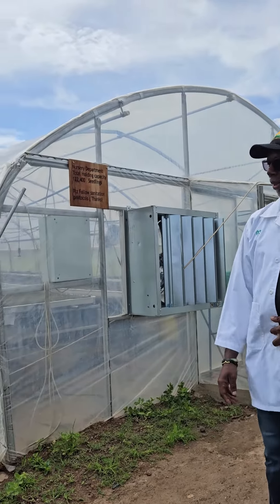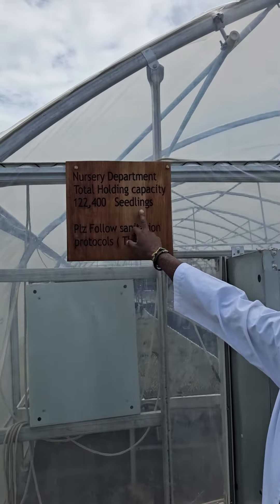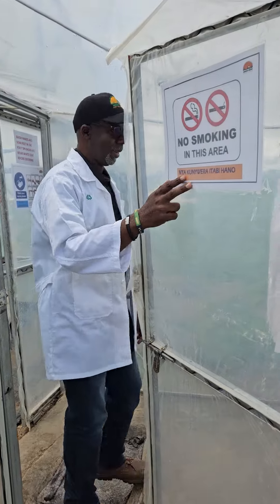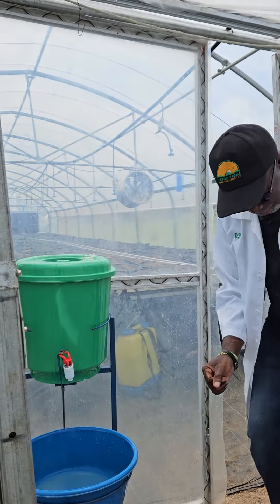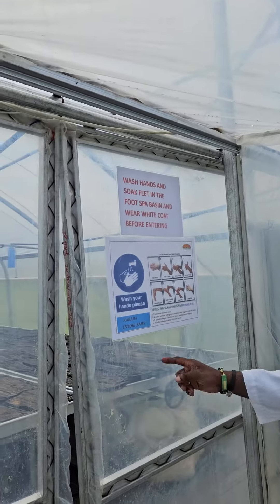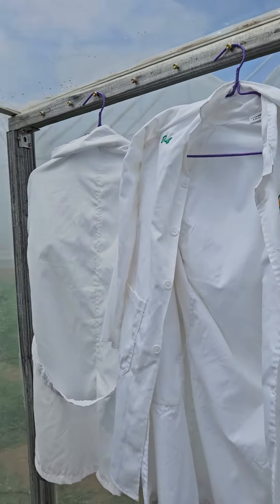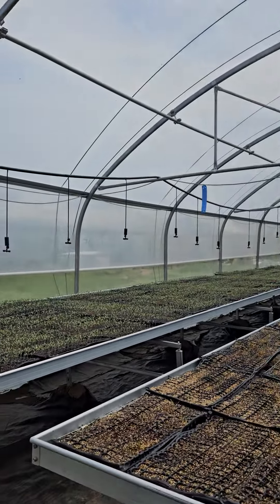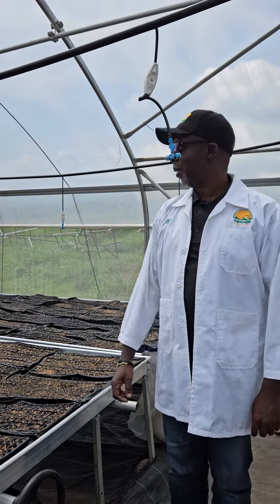Nursery for Tomato and Onion seeds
Tomato and onion seeds germinating in the nursery